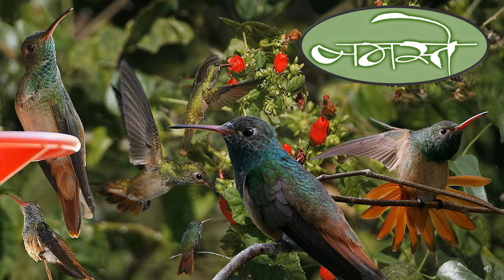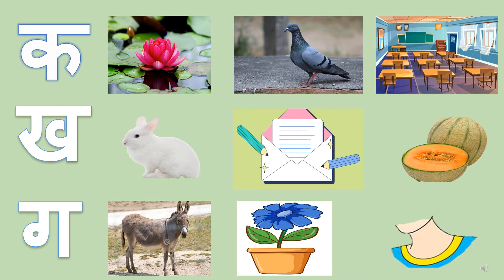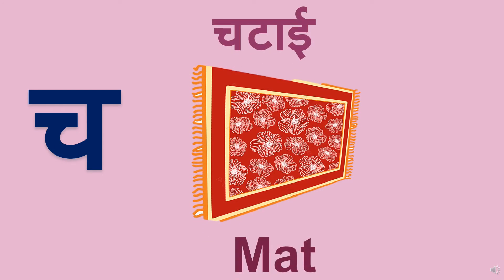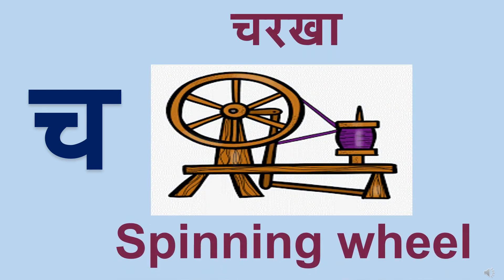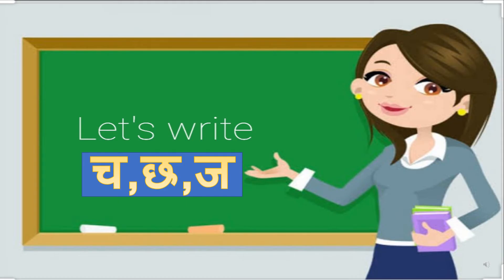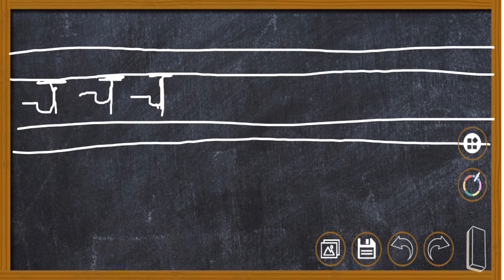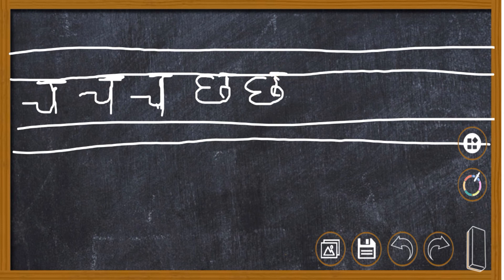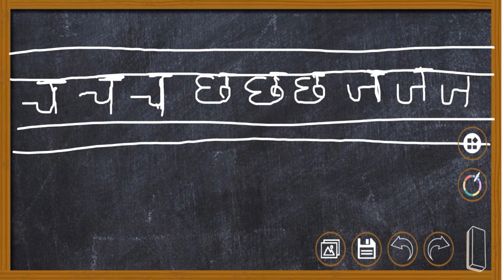vyanjan च,छ,ज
Children will be learning to identify, read & write vyanjan letters च,छ,ज